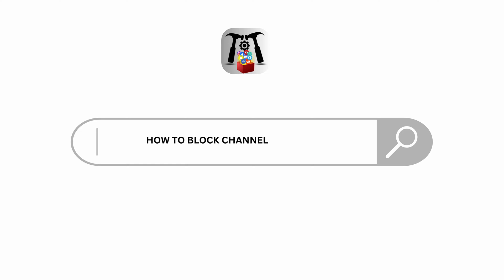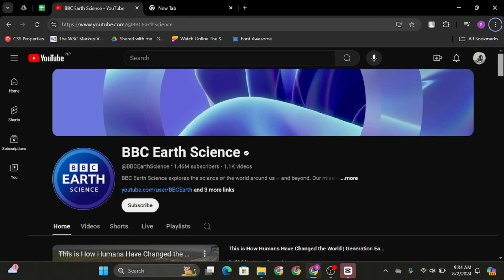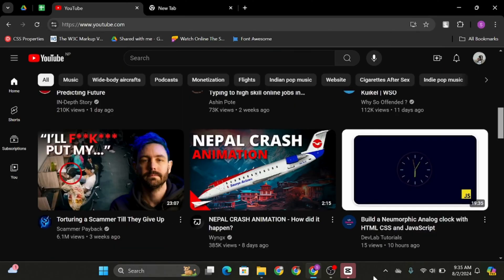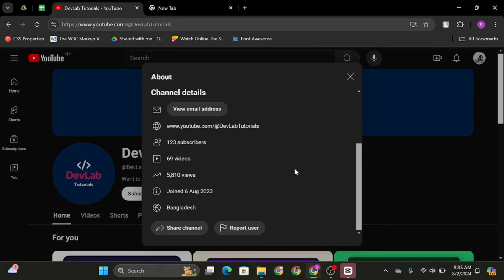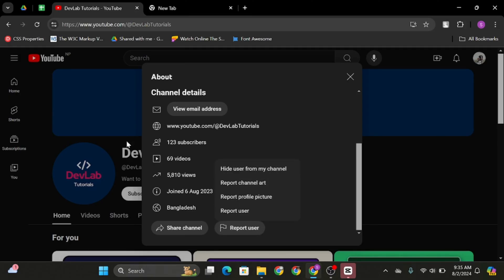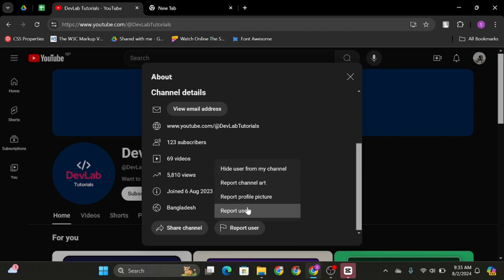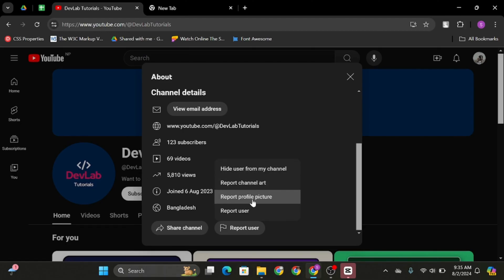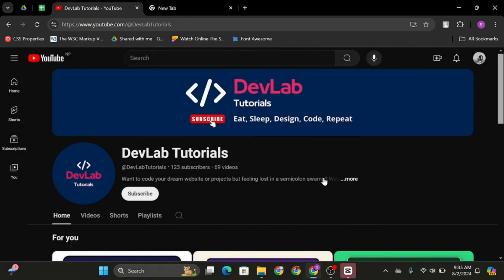How To Block Channels On YouTube 2024 | Fix Why Can't I Block YouTube Channels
Looking to block certain channels on YouTube in 2024 but encountering issues? Here's what you need to know:

In this guide:
0:00 - Introduction
0:05 - Blocking Channels on YouTube

Blocking channels on YouTube helps you tailor your viewing experience by eliminating unwanted content from your feed. To block a channel, navigate to the channel's page, click on the 'About' section, and you should see the option to 'Block user'. If this option isn’t appearing, ensure that you are logged into your YouTube account and that there are no restrictions or parental controls affecting this feature.

If you're still unable to block channels, checking for updates to the YouTube app or contacting YouTube support for assistance with your account settings may resolve the issue.